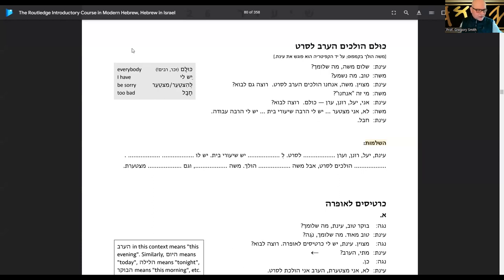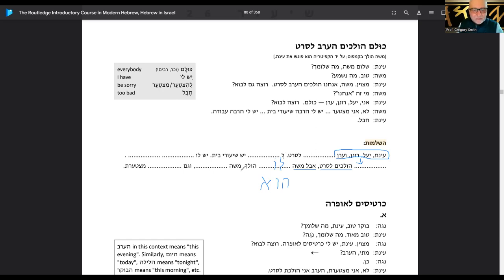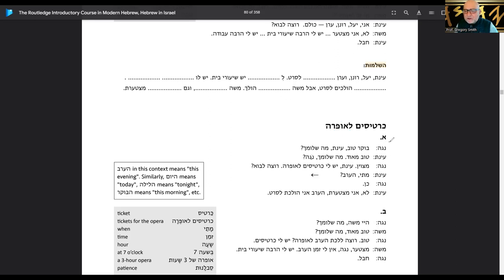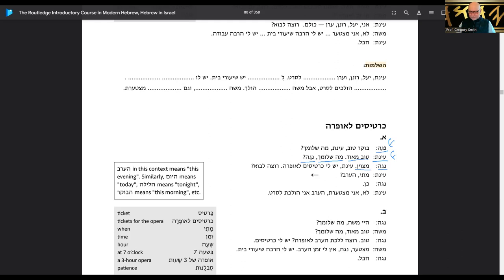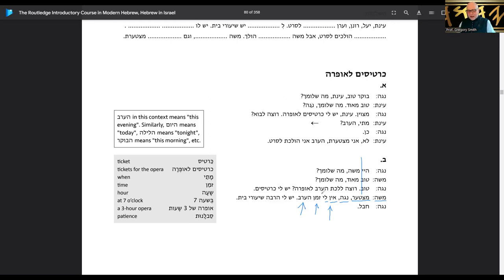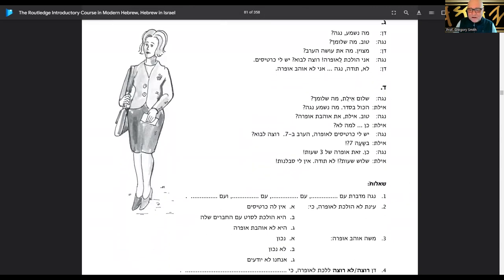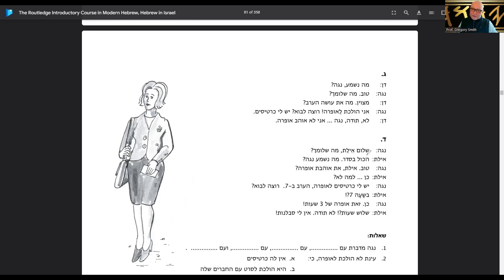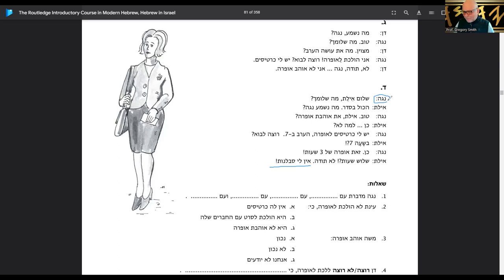Lesson26BUnit2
Hebrew Unit 2 Lesson 26B- You can enter live room via ZOOM.US or leave comments on the comment section of the room